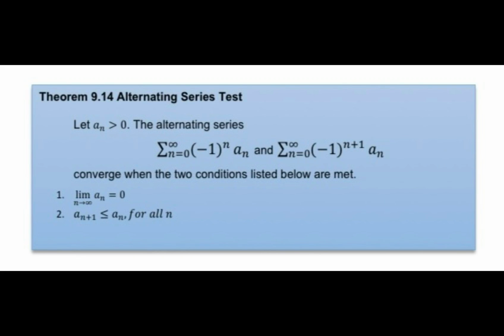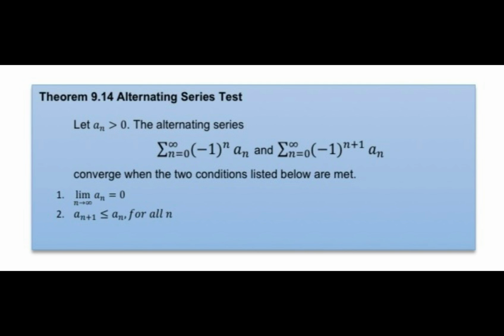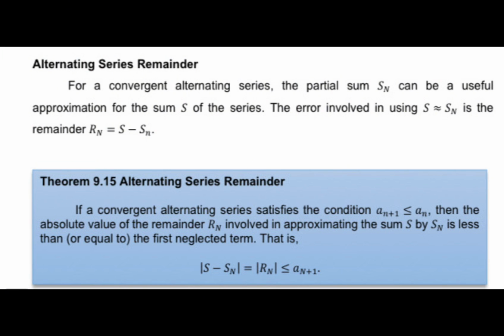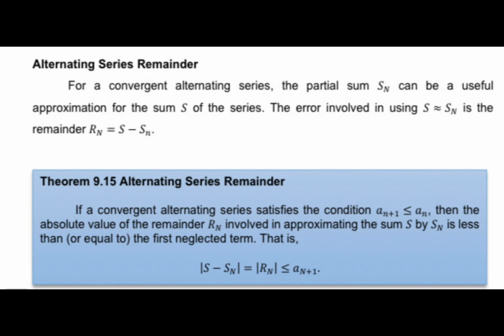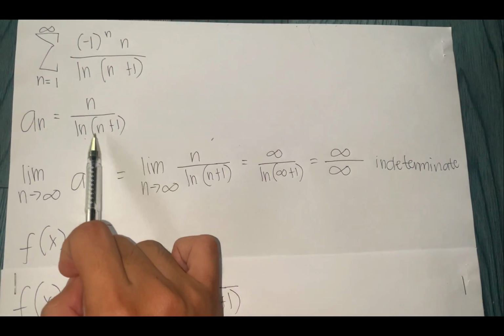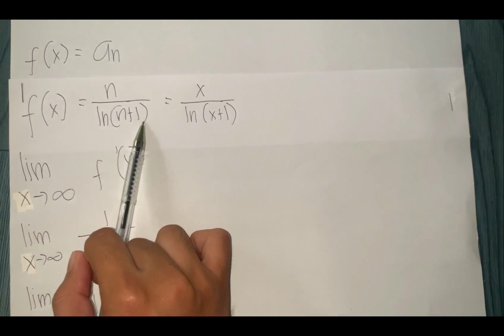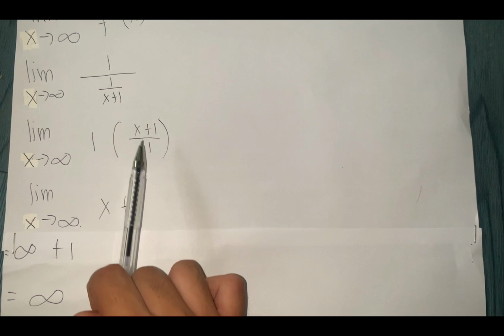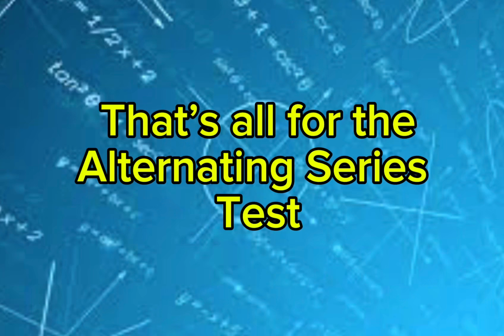The Alternating Series Test